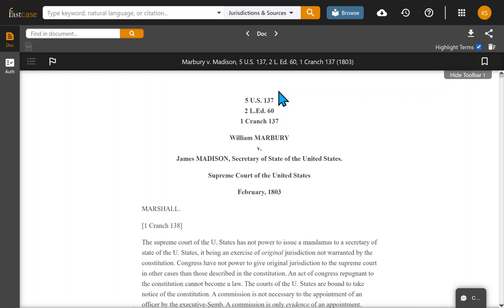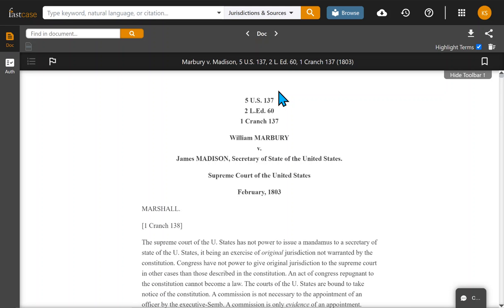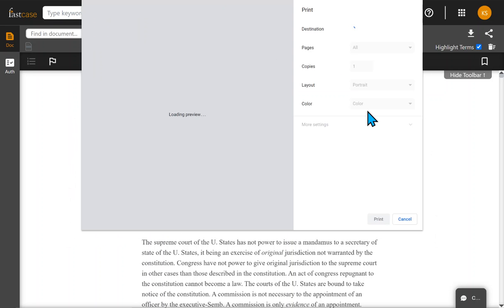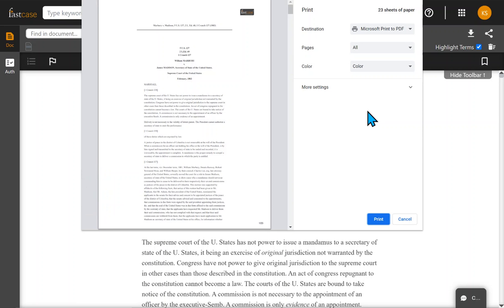Yes! You Can Now Print in Fastcase 7.